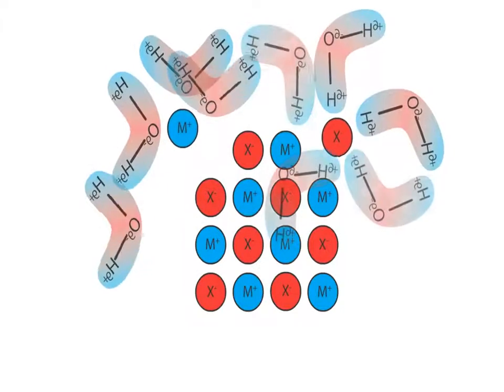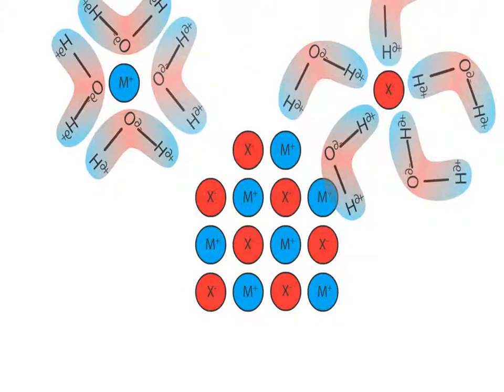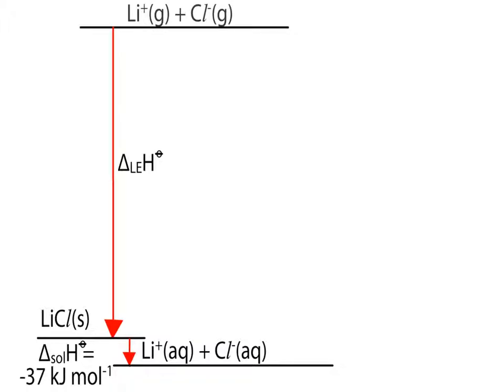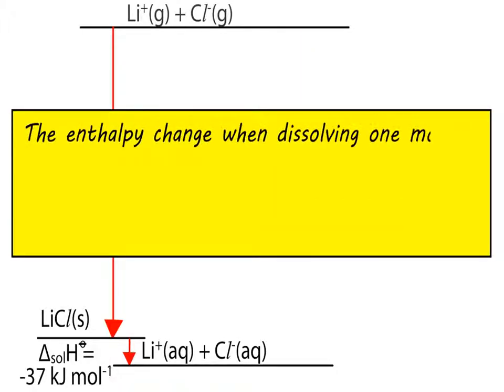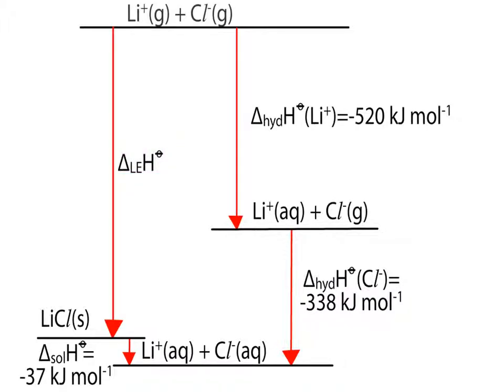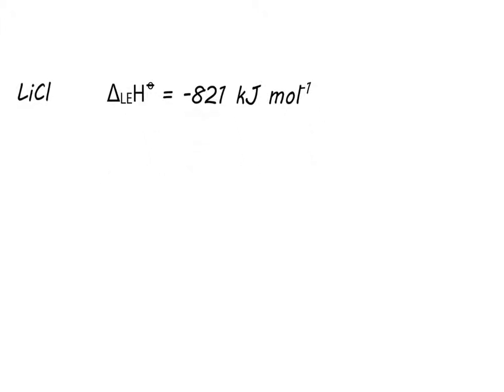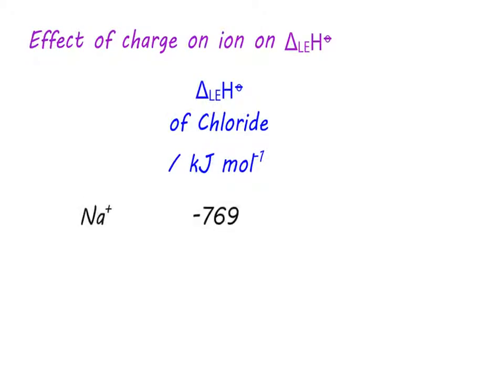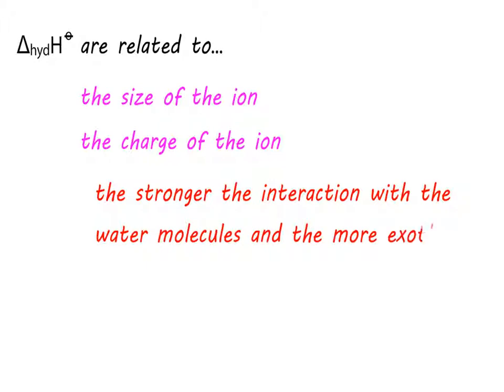OCR Year 2 5.2.1-5.2.2 Enthalpy video 2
OCR Year 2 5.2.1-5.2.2  Enthalpy